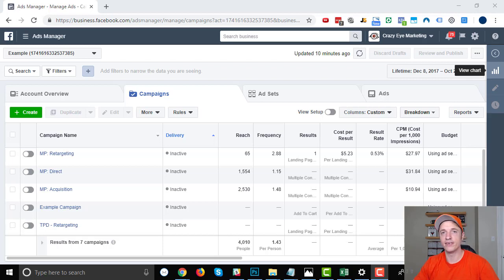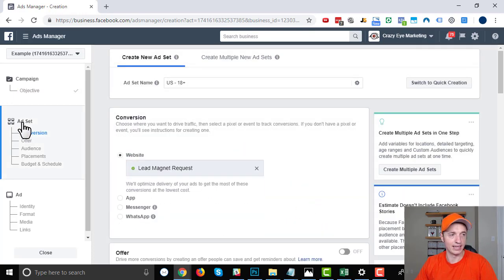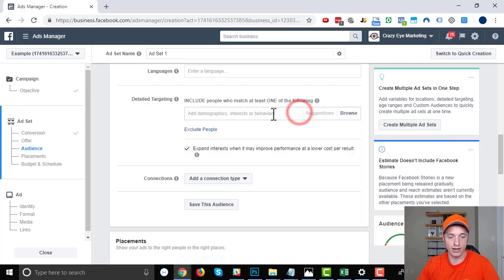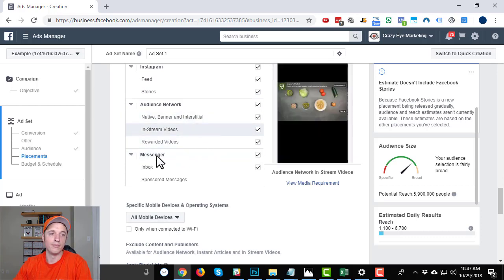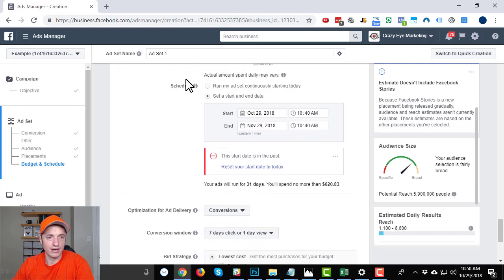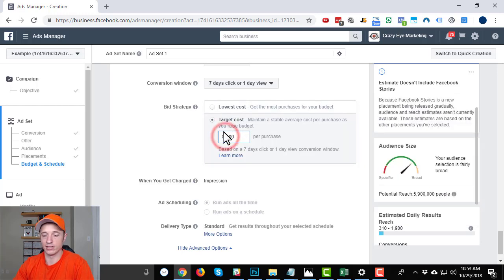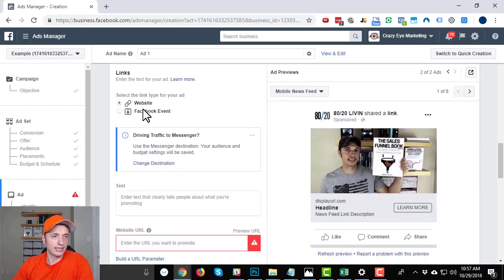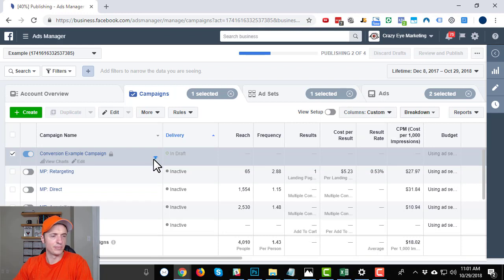How To Launch A Facebook Ad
Learn how to launch a Facebook Ad by following this step-by-step instruction video!